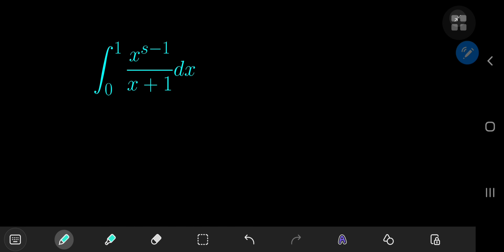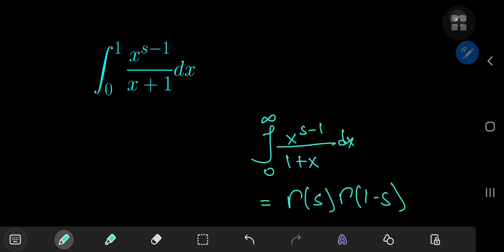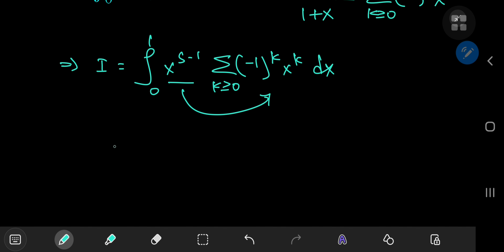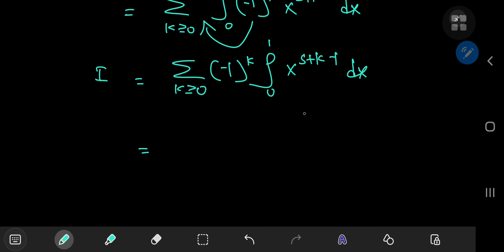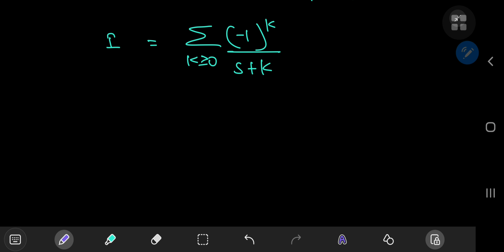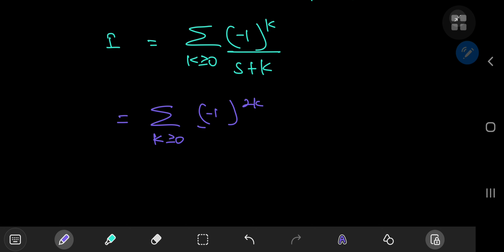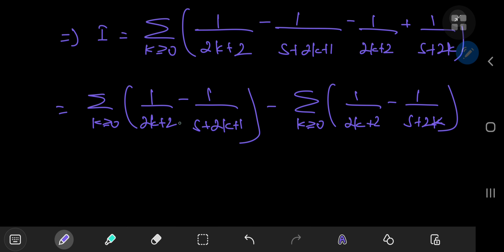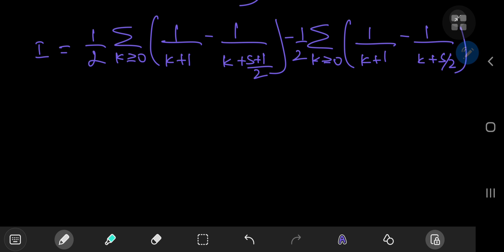A breathtaking integration result!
Here's a wonderful integral that surprisingly evaluates to an assortment of digamma functions after some fancy manipulations of infinite series expansions